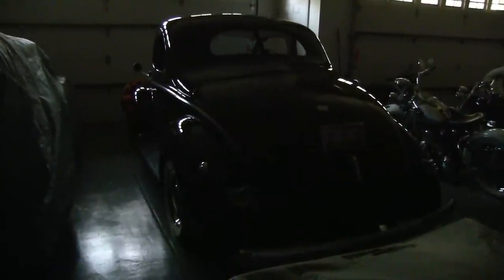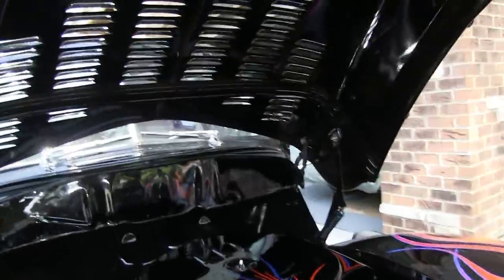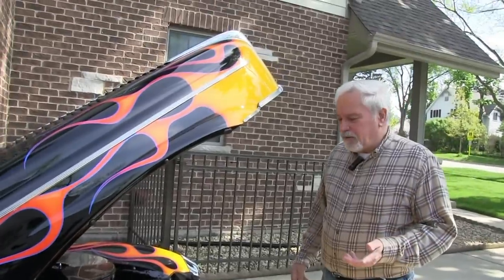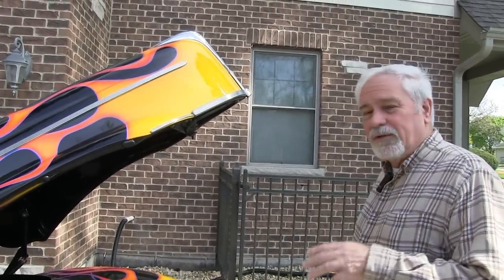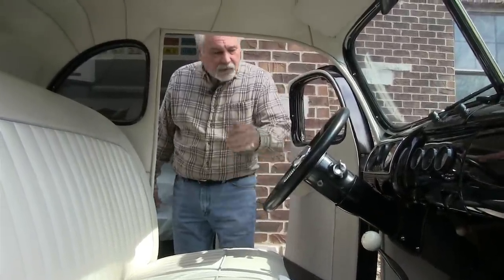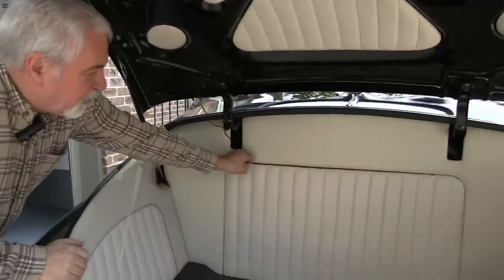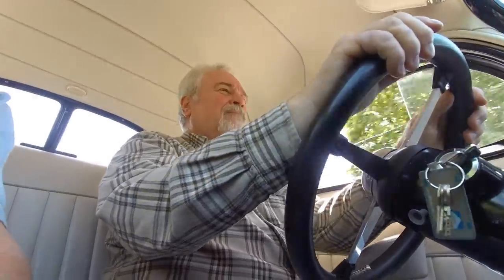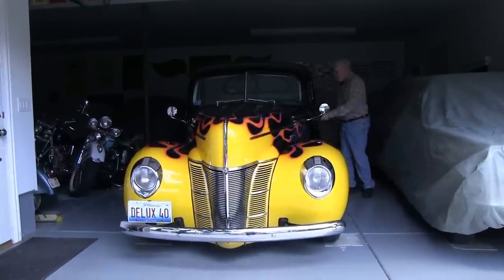1940 Ford DeLuxe Hot Rod The nicest around? We go for a ride.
John Langston talks about his car. Then...we go for a ride.